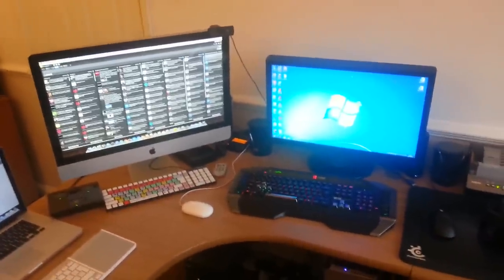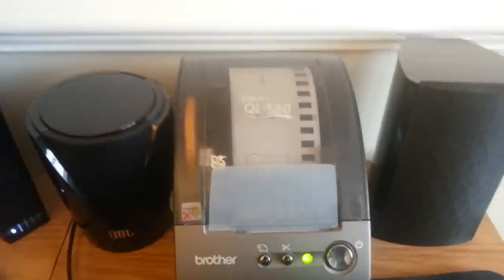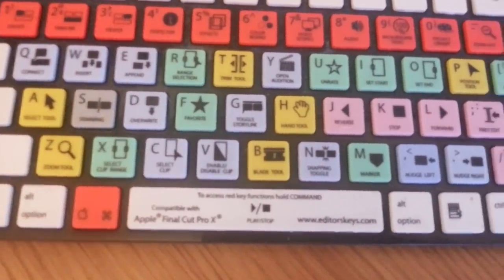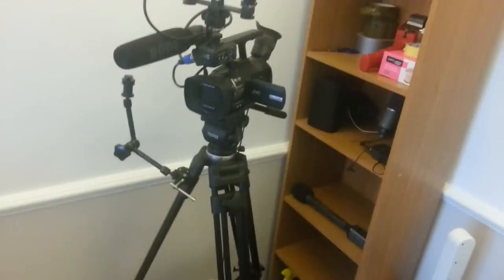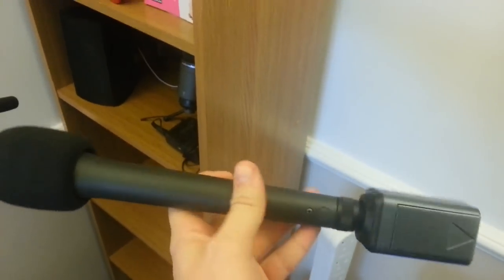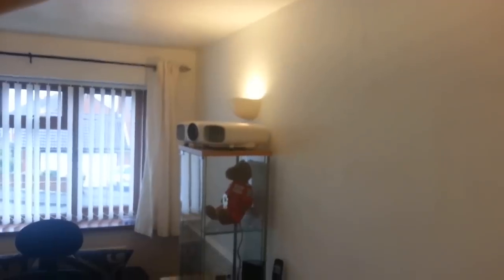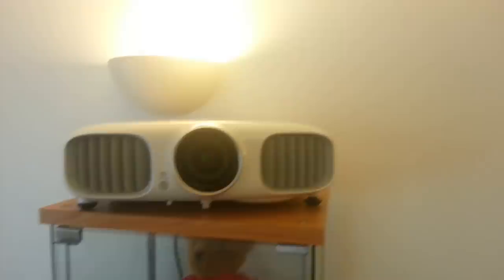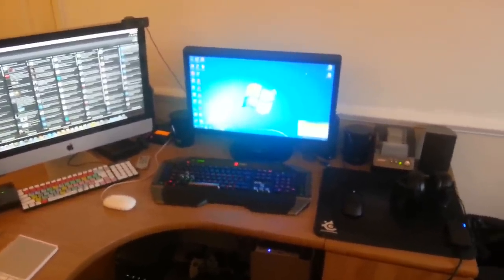GeeksTech home office tour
- This is a tour of my home office, showing some of the equipment that I use.
Feel free to post any questions about any of the equipment that you seen and I will try and get back to you.